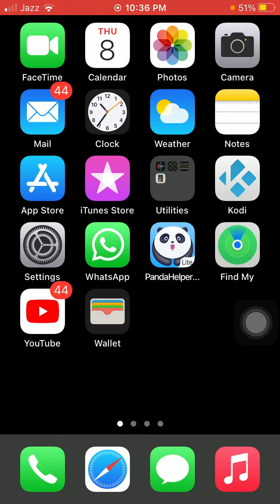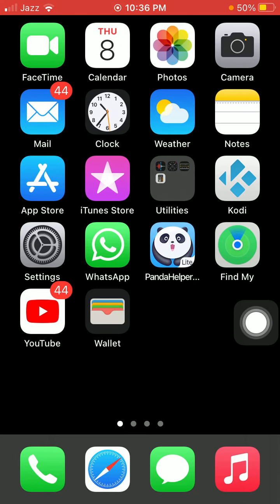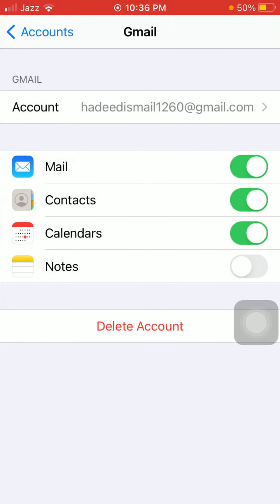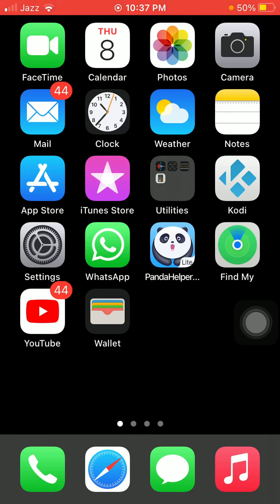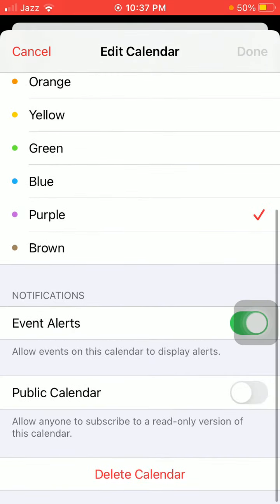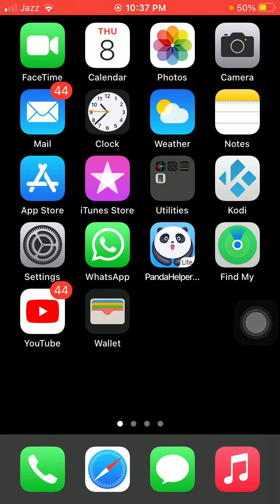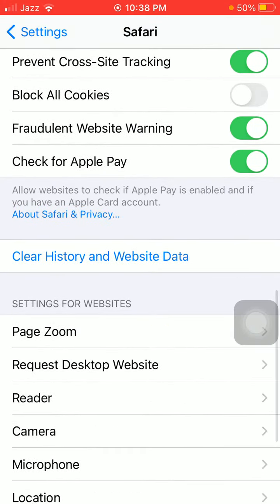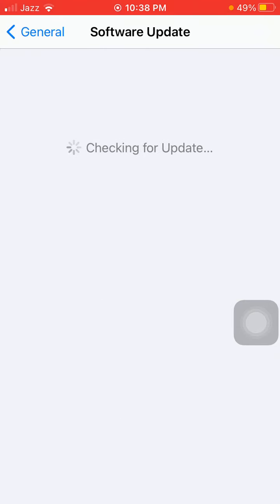How to get Rid of iPhone Microsoft Suggestion Calendar Virus Spam in iOS 14.4.1 and 14.4.2